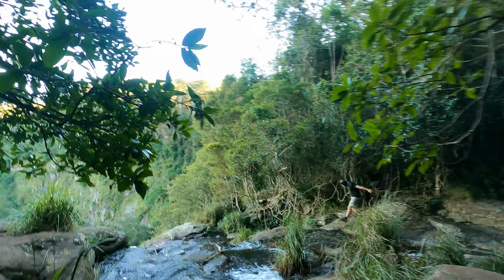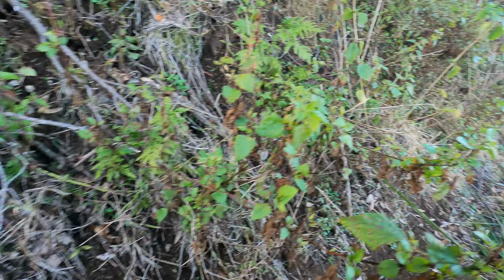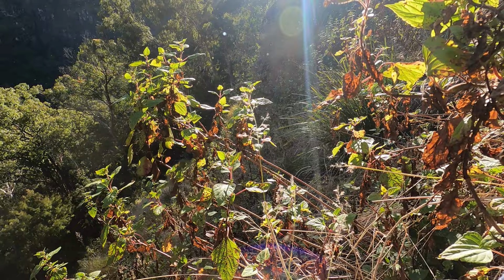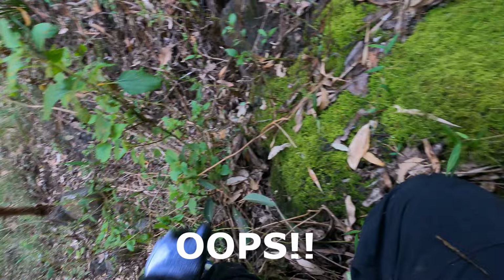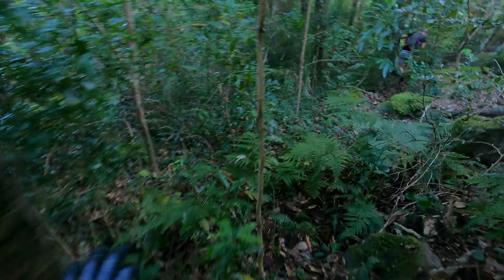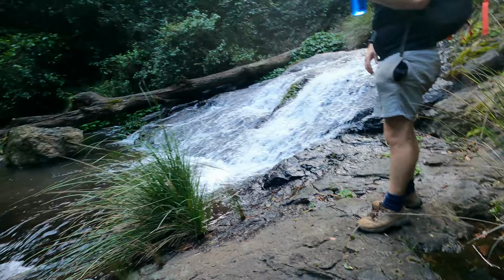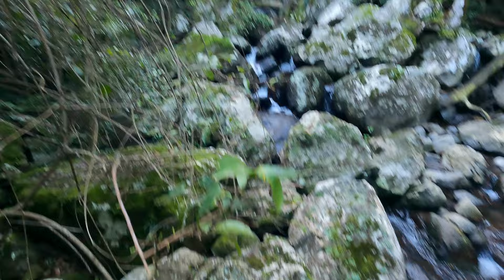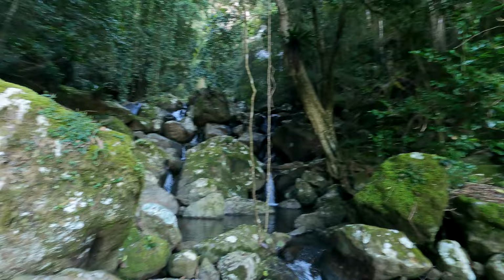Hiking to the base of Morans Falls in Lamington National Park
What an exciting hike this was.. I had such a blast with a long time subscriber of this channel, we went out exploring and forging our way down the side of a cliff face to get to the bottom of Morans Falls... and thought it was smart to look for the old trail back up which turned into a complete disaster.. it got to dicey so I decided not to include any contents of our exit on this video. Please do your own research carefully !!! before attempt this hike. I put a disclaimer up in this video for the very first time... Happy hiking and please don't die out there.